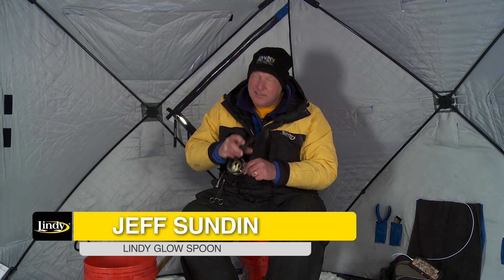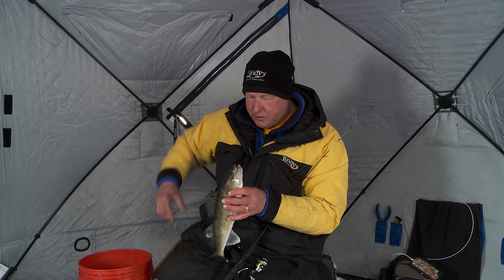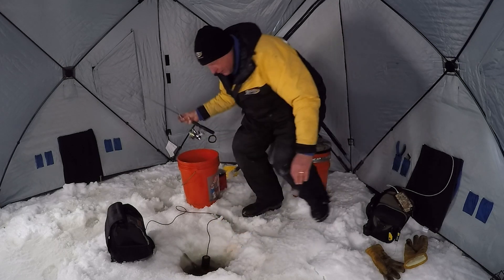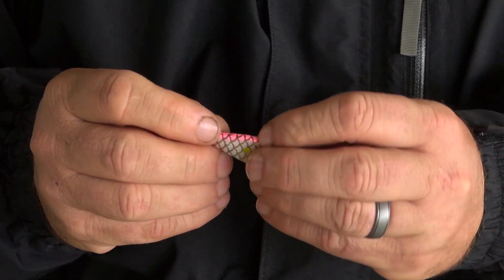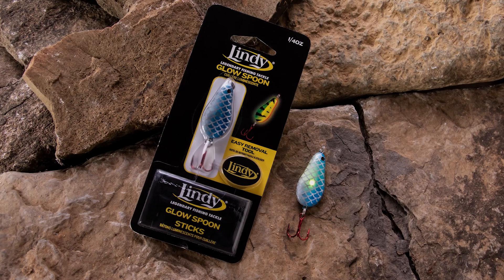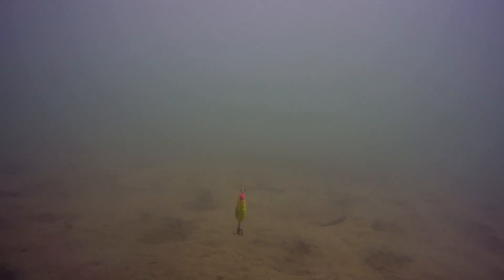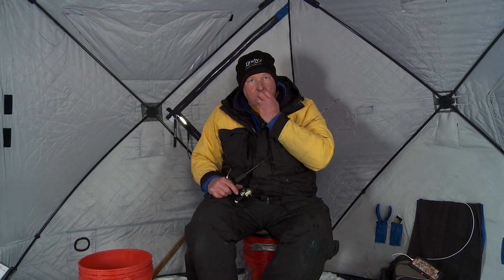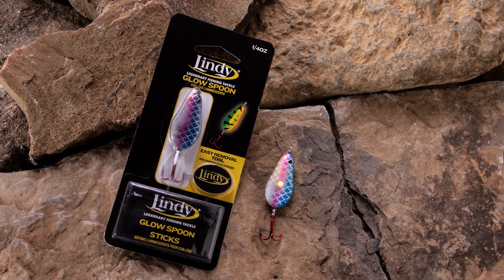How To Catch MORE Fish With The Perfect Amount of GLOW - Lindy Glow Spoon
How To Catch MORE Fish With The Perfect Amount of GLOW - Lindy Glow Spoon (Nov. 9)
Attracting more fish and triggering more strikes is what every ice angler wants to accomplish. Lighting up the underwater world with the perfect amount of glow is an important factor to increasing the amount of fish you put topside. Watch Jeff Sundin as he explains why the Lindy Glow Spoon will give you that strategic edge!